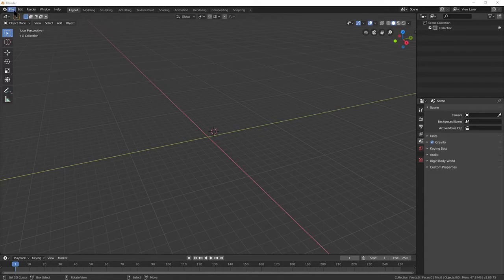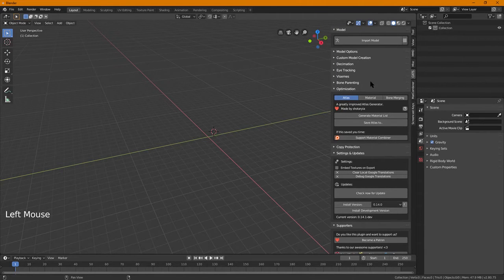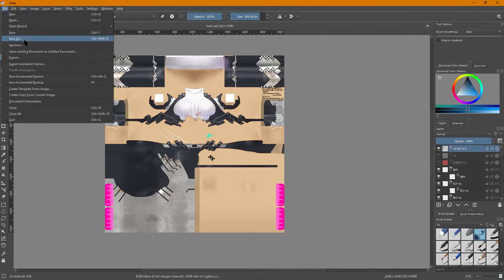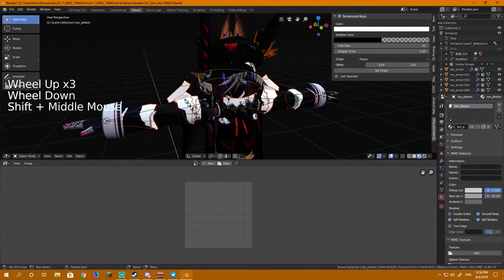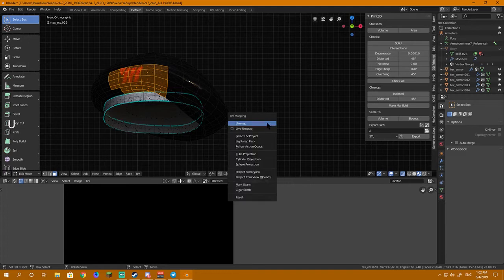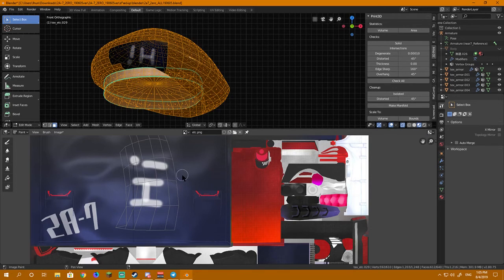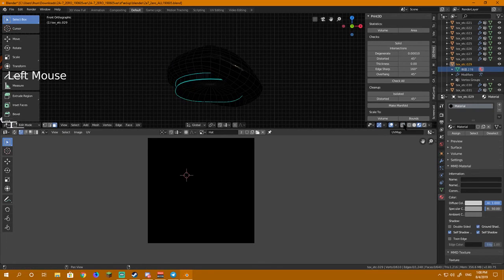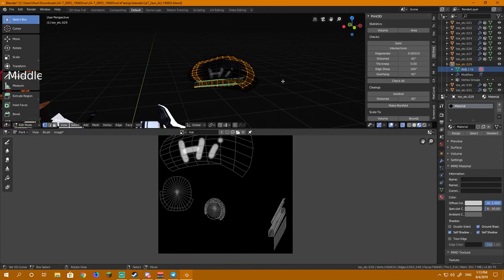UV Editing VRChat Custom Models and blender 2.8 cats blender plugin material combine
jump straight to uv editing: @8:40
This video meanders a little bit, as it's more cut from live help I've given to others. I'm going to make another video on more advanced editing of texture maps using external tools as well. I haven't made a video in a while, there's a lot going on generally, so hopefully you can get something from this!